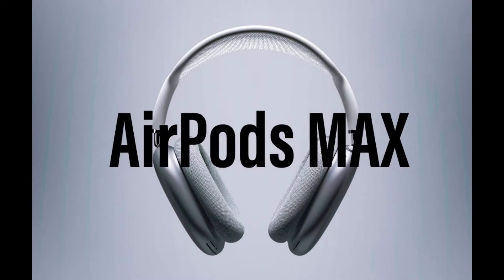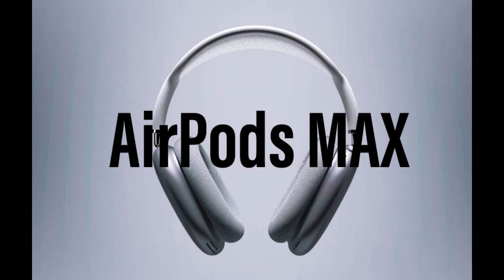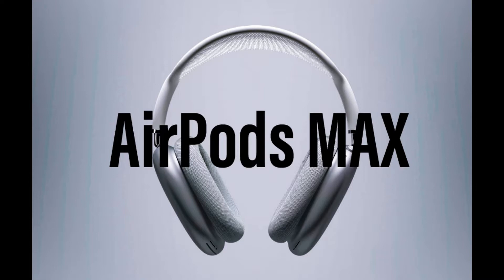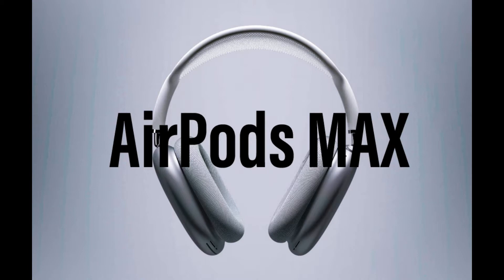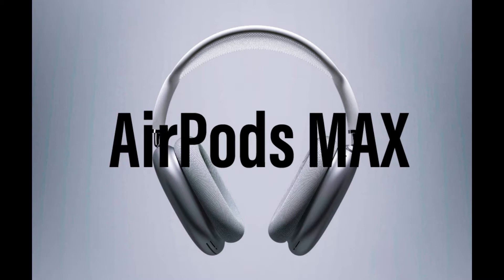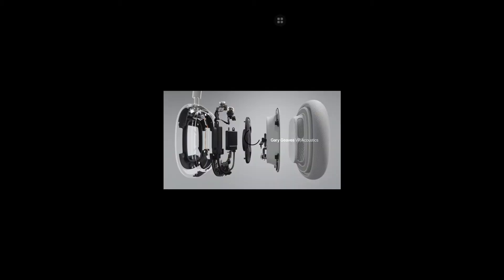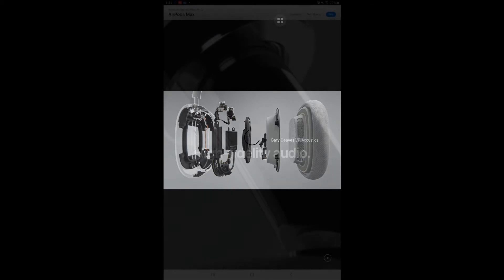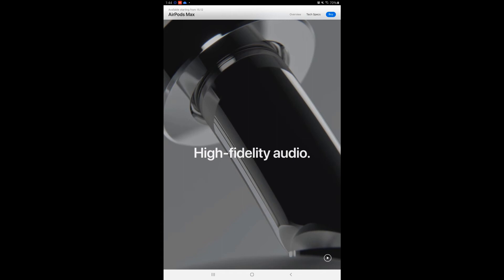AirPods Max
PLease note that I am not with or against any brand and I don't mean to offend any products , these are just my honest thoughts and also the photos used in this video don't belong to Techxpense